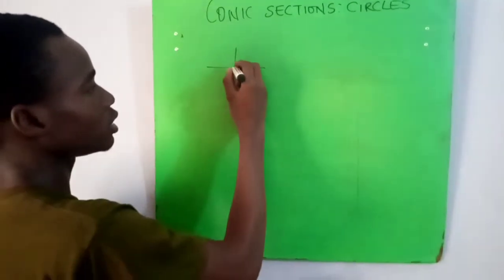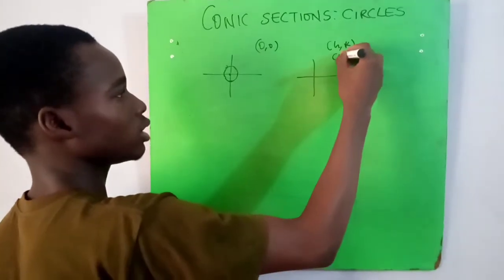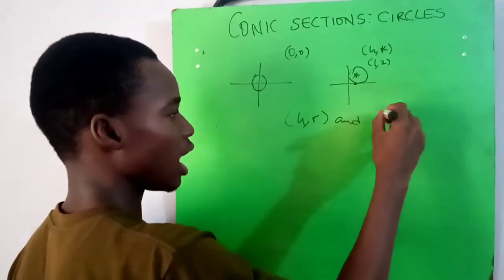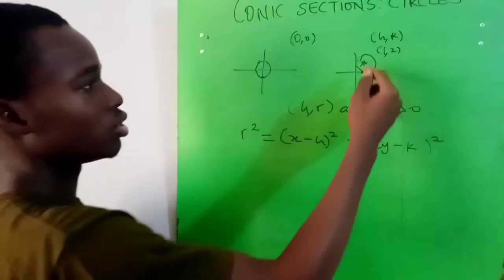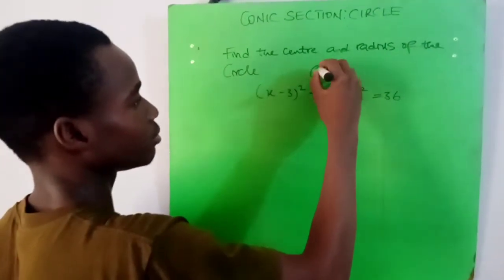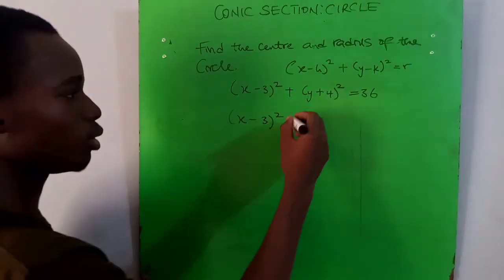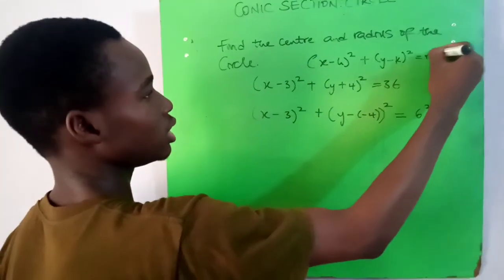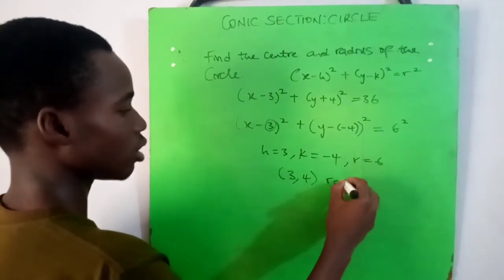MAT 112: CONIC SECTION (EQUATION OF CIRCLE) EXPLAINED || JOEL ACADEMY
You will learn how a circle is formed. How to derive the equation of a circle given its centre and radius.

Practical guide to understanding EQUATION OF CIRCLE.